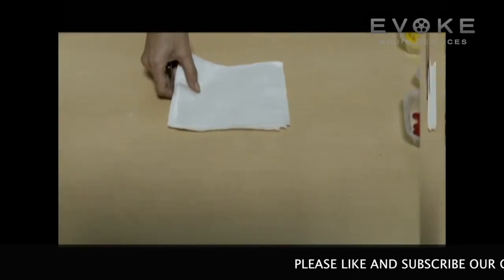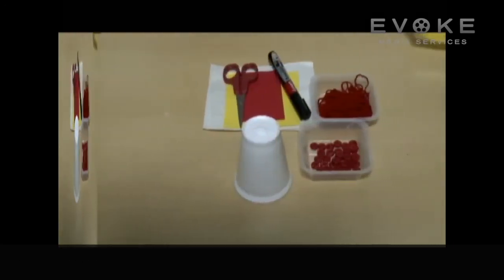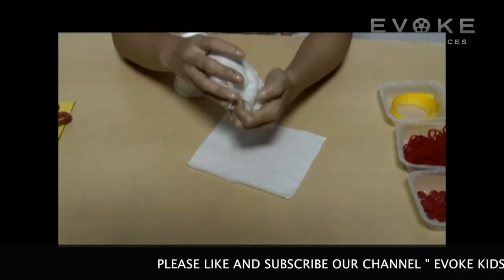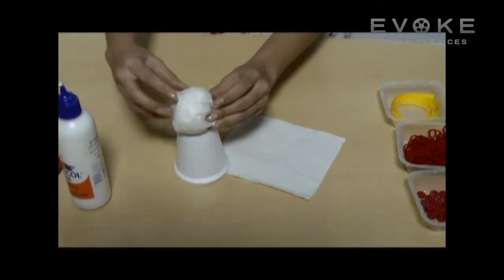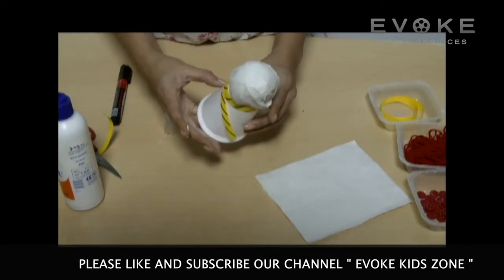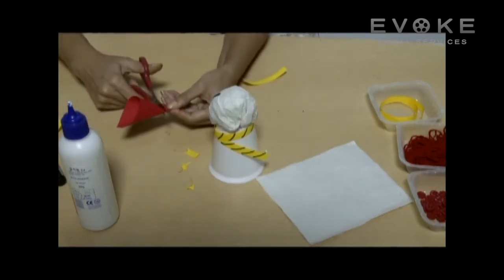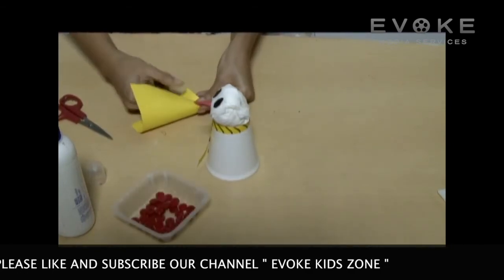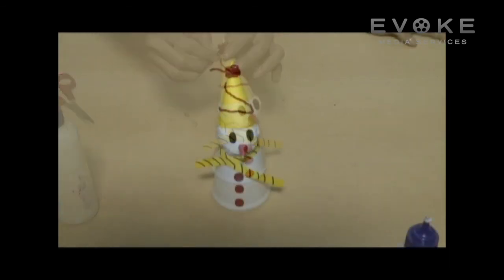Glass Snowman || Craft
In this video we will make glass snowman.The children will enjoy making it.